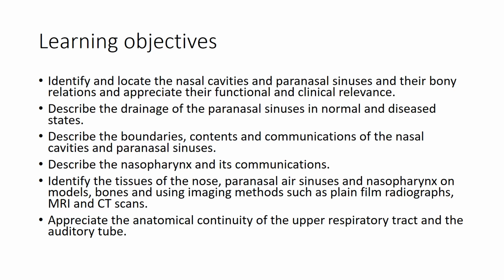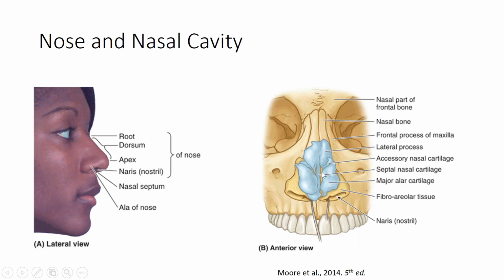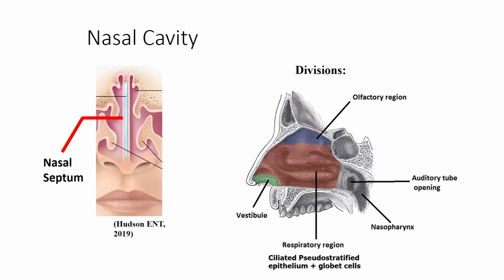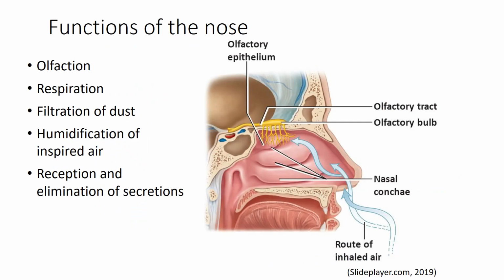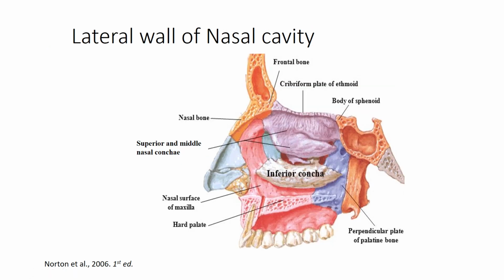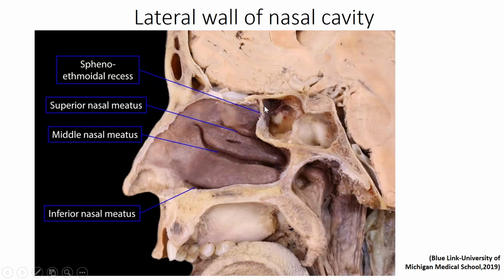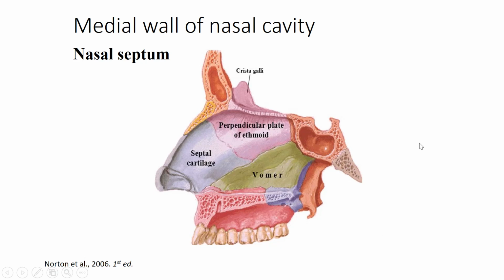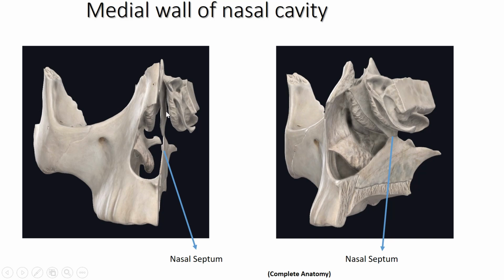Nasal cavity and paranasal sinuses part 1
This is the first part of the lecture of the anatomy of the nasal cavity, specifically the type of epithelium and the osteology.